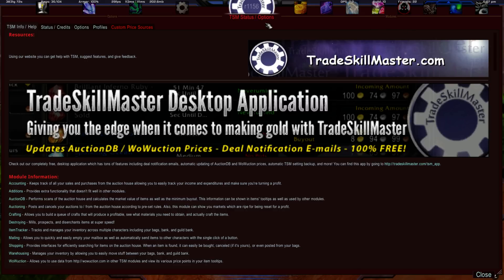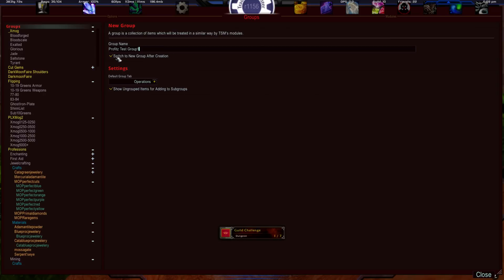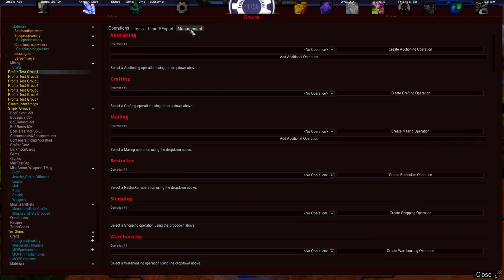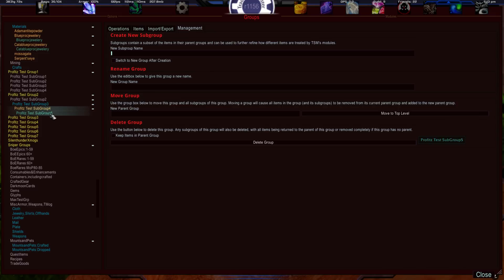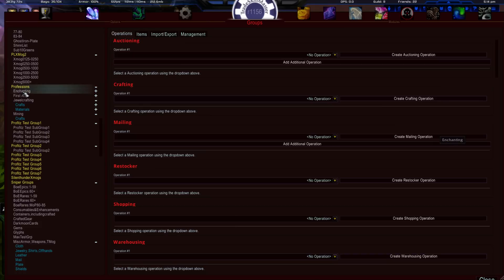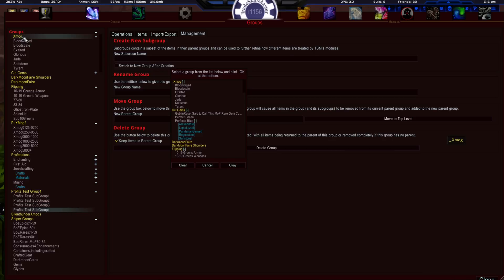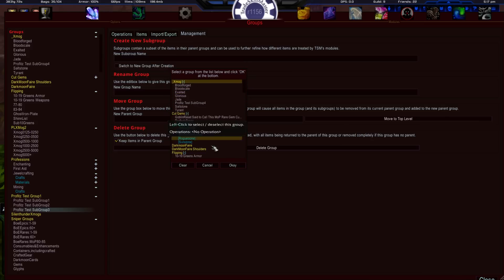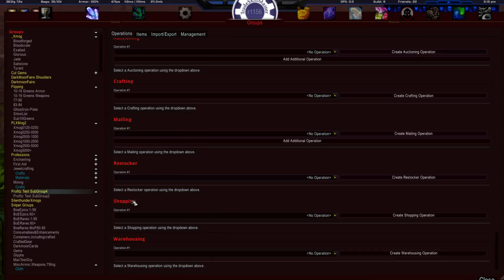Profitz' 2014 Gold Making Series Vol1: Group Management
My video series focuses on providing the beginner with a strong foundation of gold making methods, principles, and theories to help them obtain an advanced level of gold making mastery.

In this video, I will review the Management tab in TradeSkillMaster as it relates to Creating, Renaming, Deleting, and Moving your defined Groups.

Best regards,
Profitz (Ray)